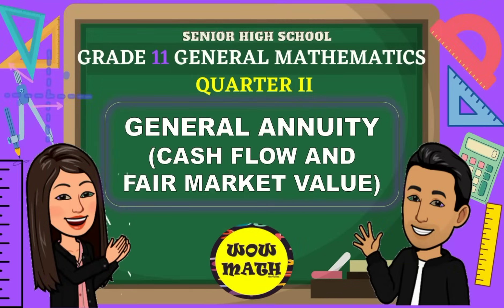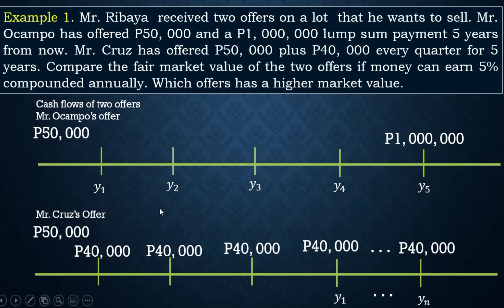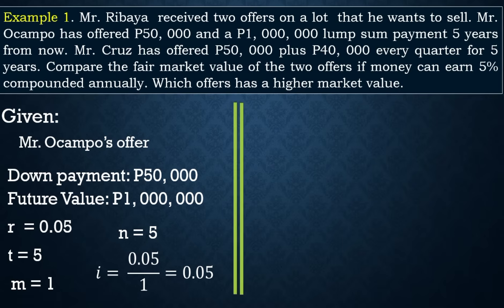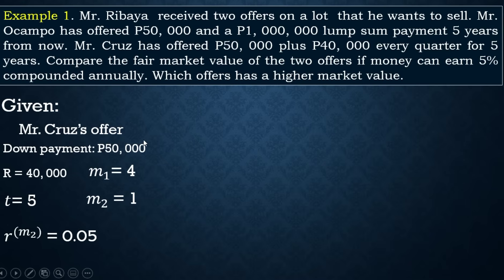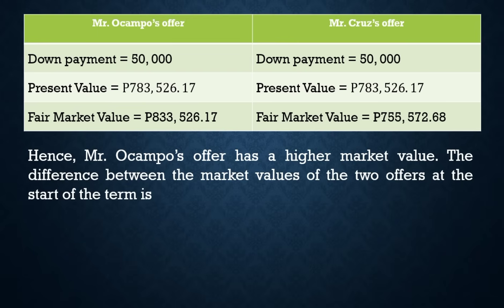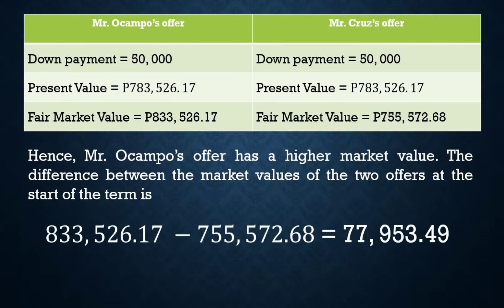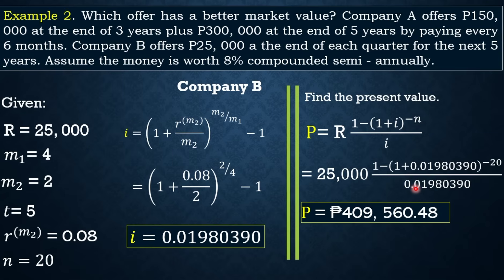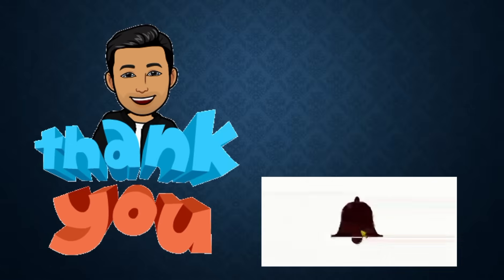CASH FLOW AND FAIR MARKET VALUE || GENERAL ANNUITY || GRADE 11 GENERAL MATHEMATICS Q2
‼️SECOND QUARTER‼️

🟣 GRADE 11: CASH FLOW AND FAIR MARKET VALUE || GENERAL ANNUITY

References:
Chan, J.T. (2019). General Mathematics. Vibal Group Inc. Quezon City, Philippines.

Oronce, O. A.(2016). General Mathematics. Rex Book Store, Inc. Manila, Philippines.

General Mathematics Learner's Material (2016). Department of Education. Pasig City, Philippines.

Garces I. L.(2019). General Mathematics. Vibal Group Inc.